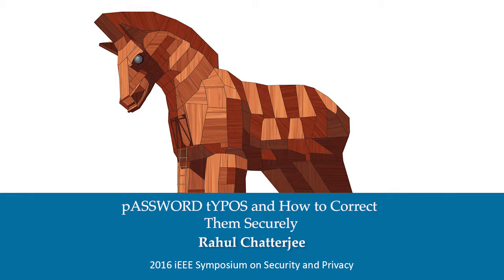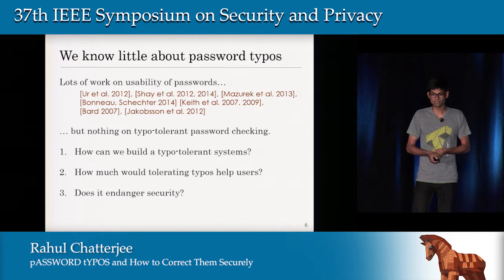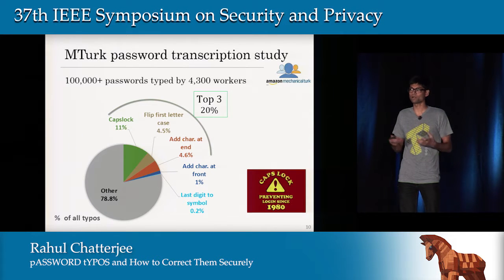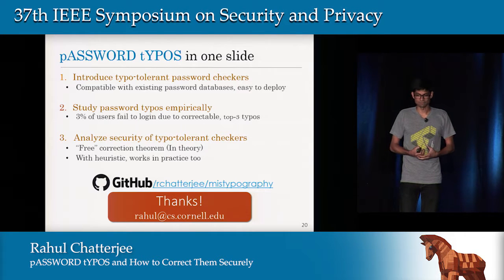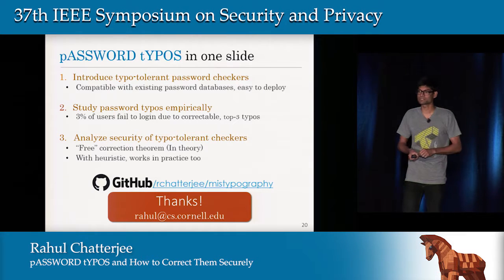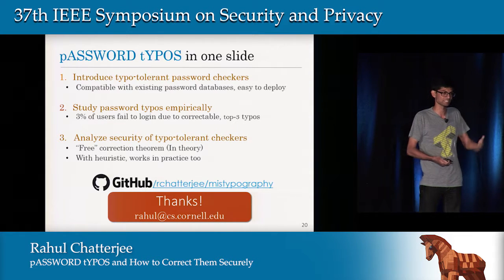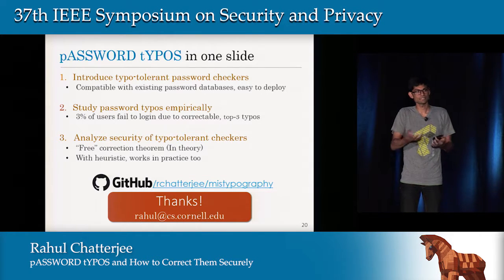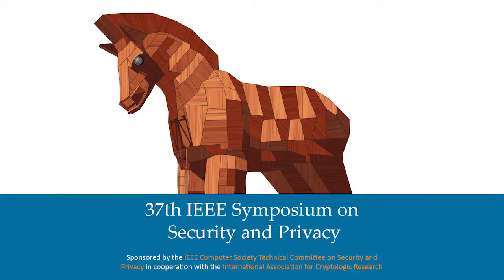pASSWORD tYPOS and How to Correct Them Securely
Rahul Chatterjee (Cornell University)
Presented at the
   2016 IEEE Symposium on Security & Privacy

ABSTRACT
We provide the first treatment of typo-tolerant password authentication for arbitrary user-selected passwords. Such a system, rather than simply rejecting a login attempt with an incorrect password, tries to correct common typographical errors on behalf of the user. Limited forms of typo-tolerance have been used in some industry settings, but to date there has been no analysis of the utility and security of such schemes. We quantify the kinds and rates of typos made by users via studies conducted on Amazon Mechanical Turk and via instrumentation of the production login infrastructure at Dropbox. The instrumentation at Dropbox did not record user passwords or otherwise change authentication policy, but recorded only the frequency of observed typos. Our experiments reveal that almost 10% of login attempts fail due to a handful of simple, easily correctable typos, such as capitalization errors. We show that correcting just a few of these typos would reduce login delays for a significant fraction of users as well as enable an additional 3% of users to achieve successful login. We introduce a framework for reasoning about typo-tolerance, and investigate the seemingly inherent tension here between security and usability of passwords. We use our framework to show that there exist typo-tolerant authentication schemes that can get corrections for "free": we prove they are as secure as schemes that always reject mistyped passwords. Building off this theory, we detail a variety of practical strategies for securely implementing typo-tolerance.